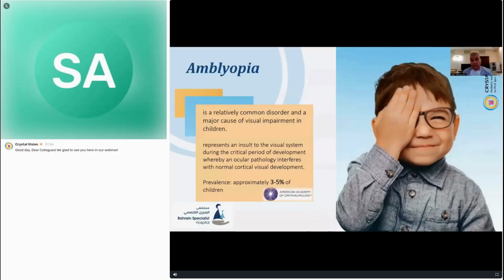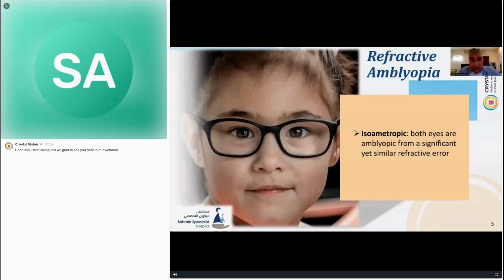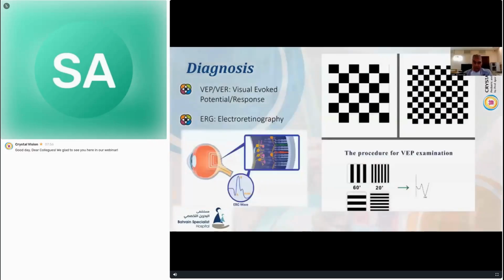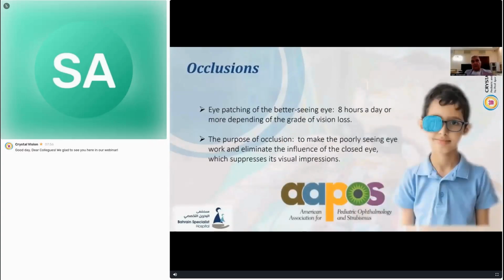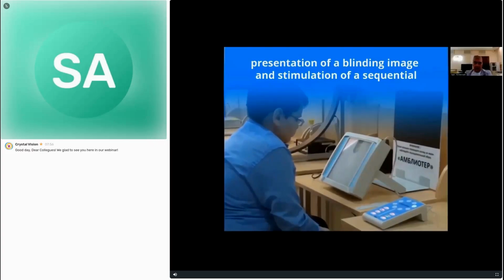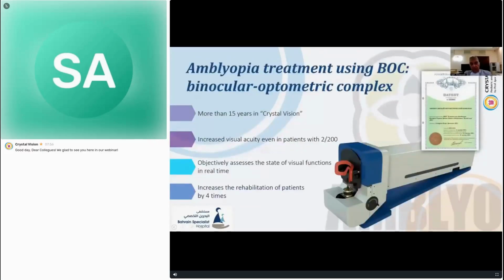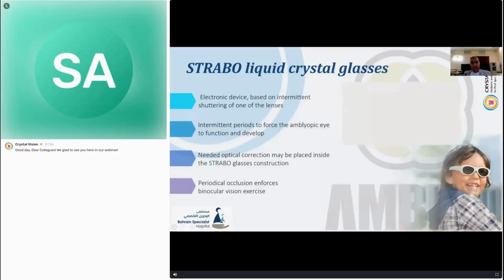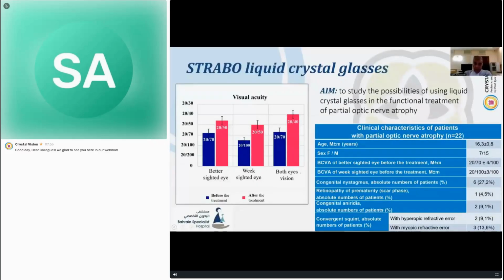Vision Therapy in Kids with Amblyopia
Speaker: Igor Aznauryan

Amblyopia is a relatively common disorder and a major cause of visual impairment in children. The presentation reviews vision therapy in kids with Amblyopia. It is very important to restore kid’s vision in childhood and there are different approaches to do it.